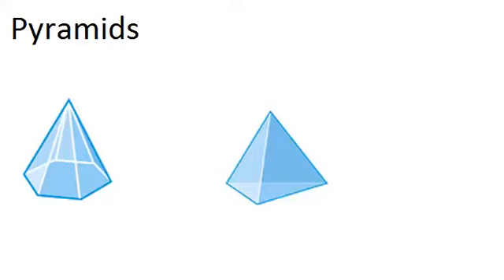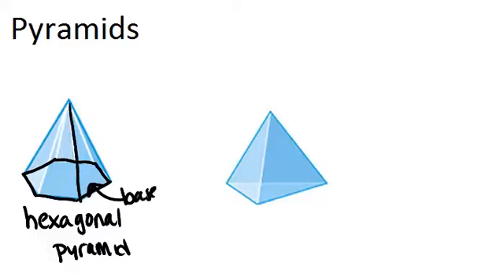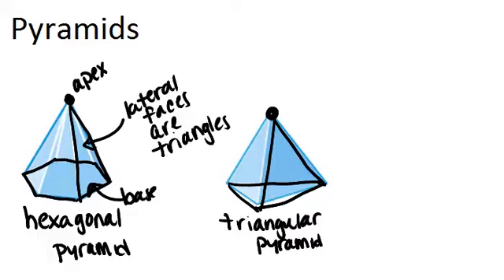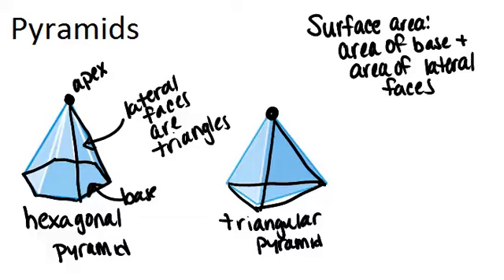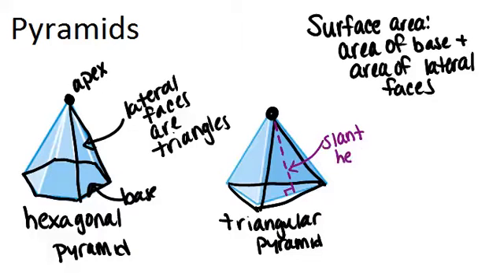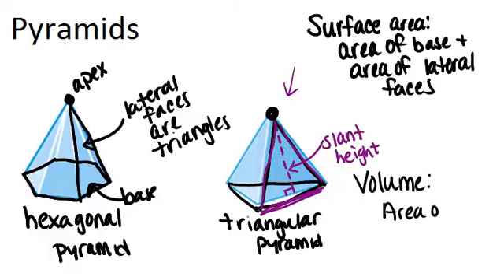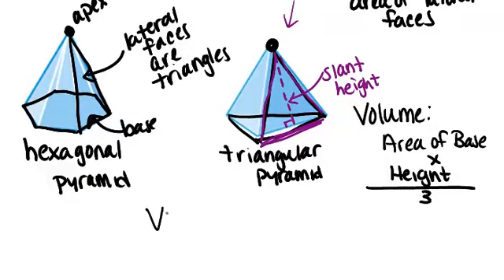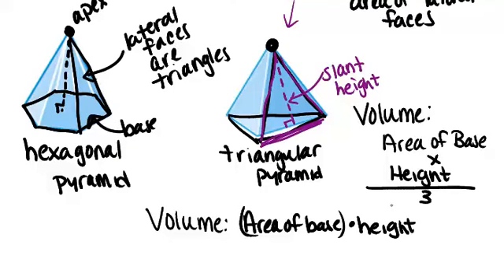Pyramids: Lesson (Geometry Concepts)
Here you'll learn how to calculate the surface area and volume of a pyramid.

This video gives more detail about the mathematical principles presented in Pyramids.